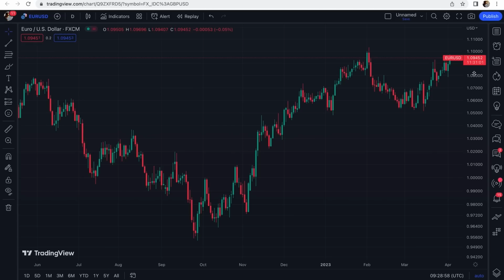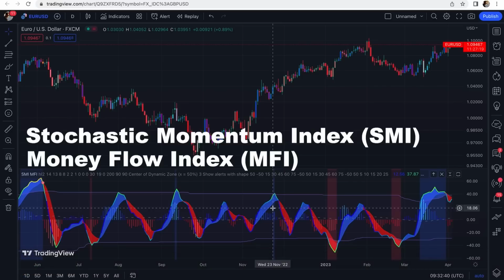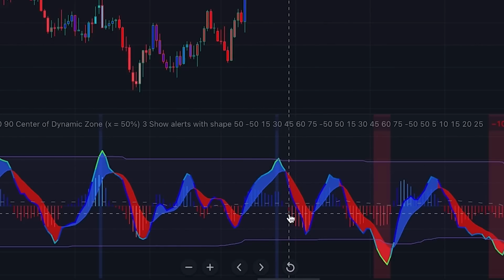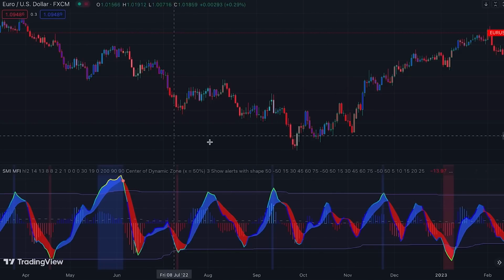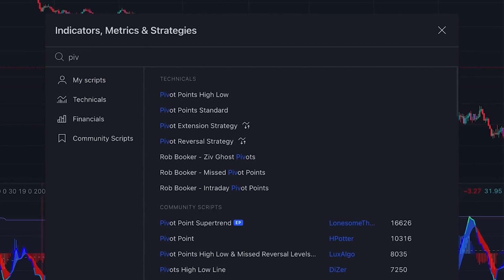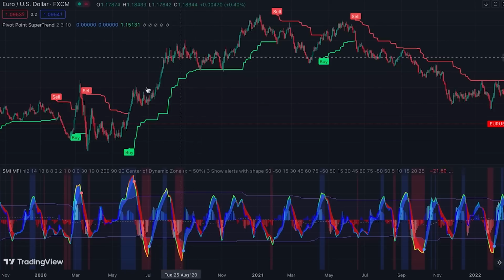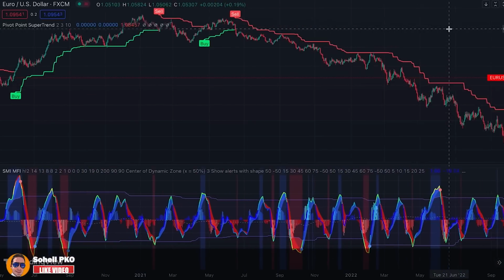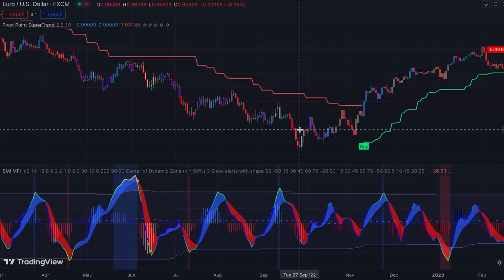ALERT! This Indicator Is Breathtaking! [Highly Accurate Buy Sell Indicator on TradingView]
Highly accurate buy sell indicator on TradingView is explained in this video, which is one of the most powerful indicator in TradingView that can be used for trading. This indicator is one of the most accurate buy sell signal indicator in TradingView, which is built based on two powerful indicators. This highly accurate and powerful buy sell TradingView indicator can be used for intraday trading, swing trading, and mid-term trading, and it can be effectively used for trading in Forex, Crypto and Sock market.